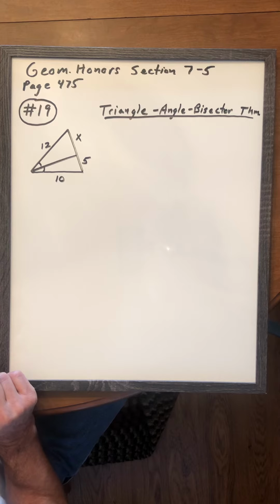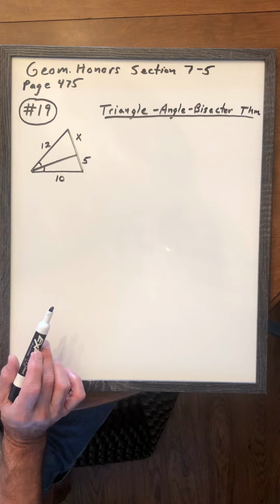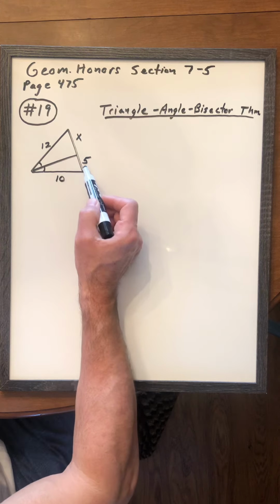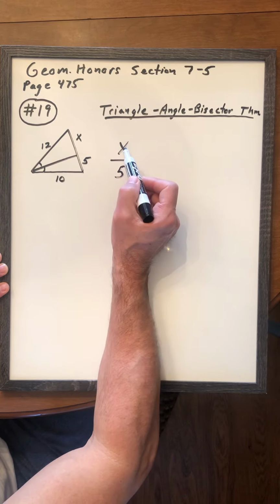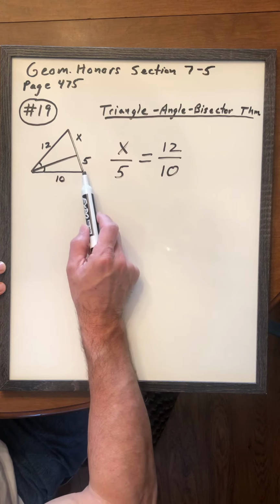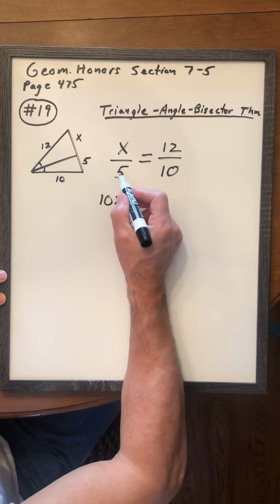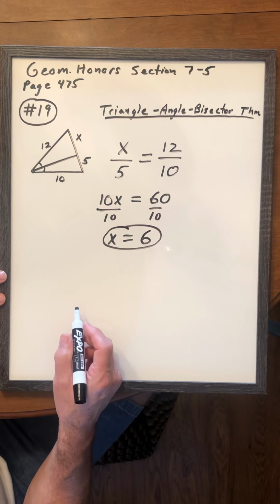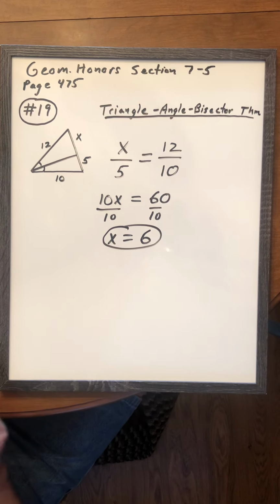Geometry Lesson 7-5 #19